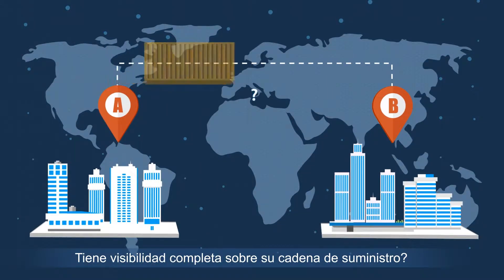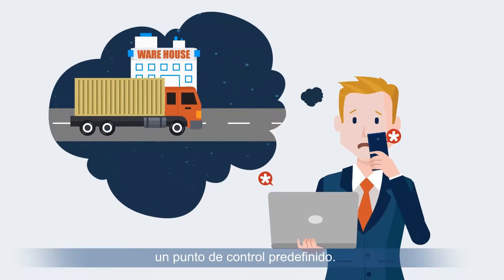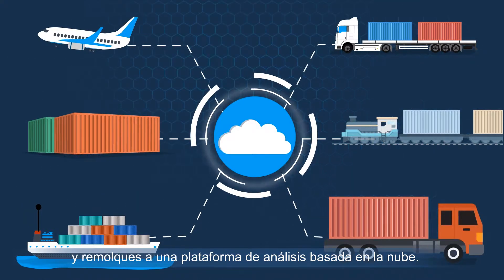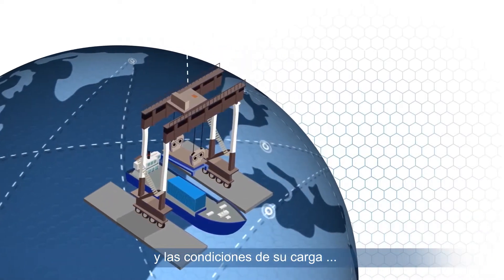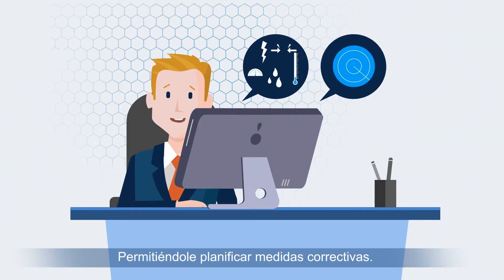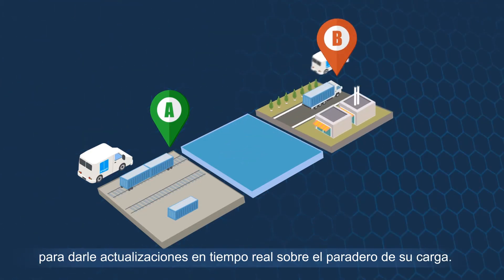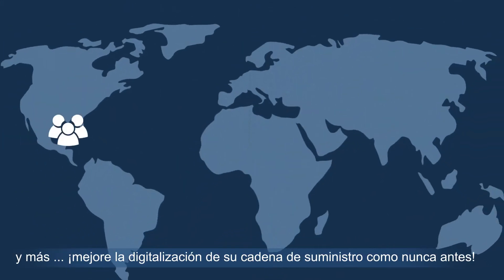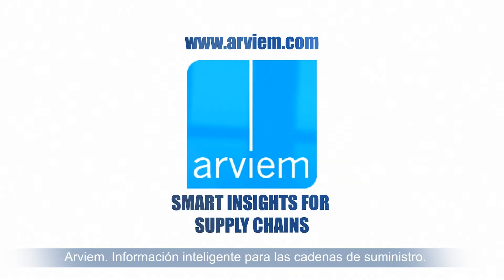Seguimiento y monitorización de mercancía en tiempo real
Arviem ofrece un servicio IoT de monitorización de mercancía en tiempo real para transportes multimodales al nivel mundial. Nuestra plataforma analítica avanzada permite a los profesionales empresariales descubrir ineficiencias en sus cadenas logísticas. Contáctenos